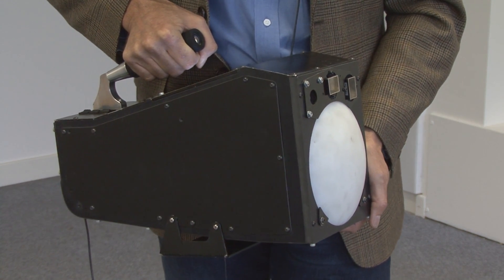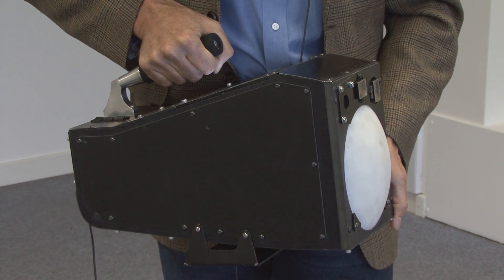Sensors for the detection of concealed threats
This video shows radar technology developed at the Centre for Sensing and Imaging, Manchester Metropolitan University, for the detection of concealed threats, such as handguns and Improvised Explosive Devices